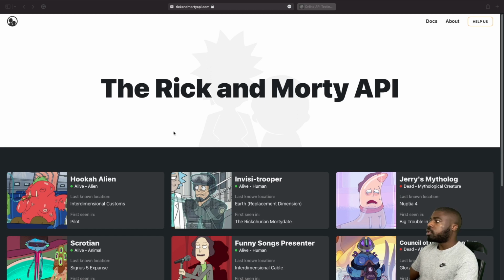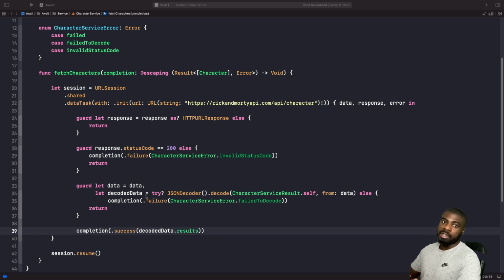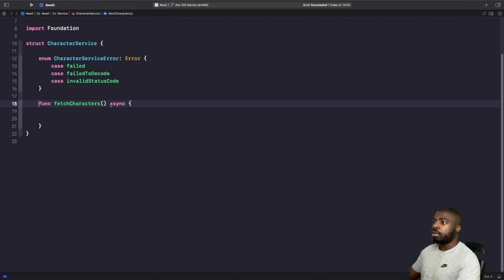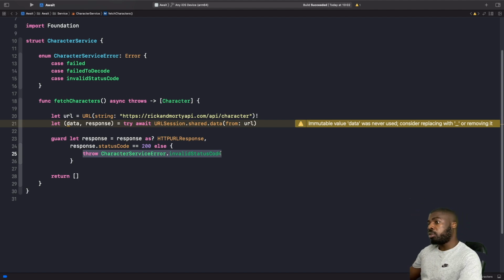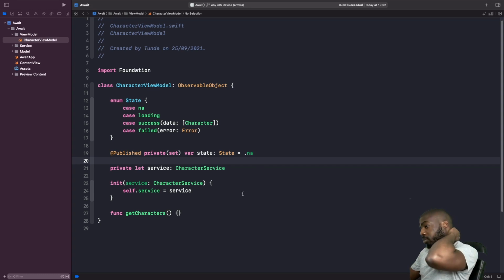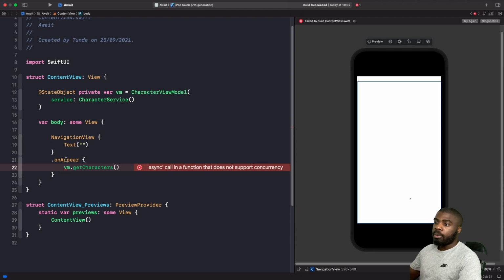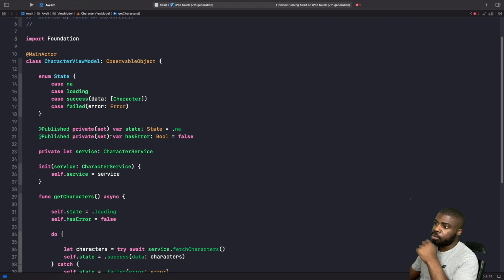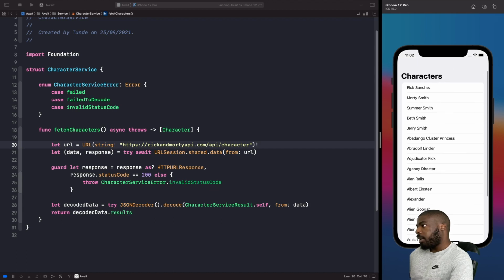The Complete Guide Using SwiftUI MVVM Async Await & SwiftUI Error Handling: SwiftUI Tutorial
**Warning Fix**
Starting from Swift 5.7 you may get an error with your stateobject being initialised with the MainActor annotation. This was filmed pre this warning appearing in Swift 5.7 (Swift changes 🥴), in order to resolve the warning you have to create an instance of your view model in the init like they do in this or i think you can only add the MainActor attribute to the the function and i think that will resolve it too 👌🏾

i.e  to create an instance of it in the initialiser do the following below

@StateObject var vm: MyViewModel

init() {
        self._vm = StateObject(wrappedValue: MyViewModel(service: MyService()))

In this complete guide Using SwiftUI MVVM Async Await Example, we will look at the new Swift Concurrency feature Async/Await and SwiftUI Error Handling.

We’ll look at the benefits and how we can use it to improve our asynchronous networking code, we’ll look at the things to look out for when using the new Swift concurrency code and also how we can handle errors. Well, let’s jump into this SwiftUI tutorial to see my swiftui async await project structure.

Timestamps

00:00 Introduction
00:43 Setting up our model
02:46 Setting up our Character Service
04:47 Breaking down the benefits of using Swift Concurrency’s Async/Await in Swift
06:50 Using Swift Concurrency’s Async/Await in our Networking code in Swift
13:48 Setting up our View Model
15:34 Using Swift Concurrency’s Async/Await in our view model
18:28 Breaking down & discussing @MainActor
19:19 Using our View Model in our SwiftUI view
19:43 Breaking down & discussing tasks to fetch our characters
21:11 Using our View Model State to display views
23:13 Error handling in our View Model
26:23 Testing out our work
28:07 Wrap up